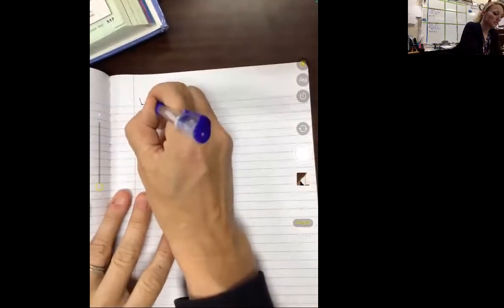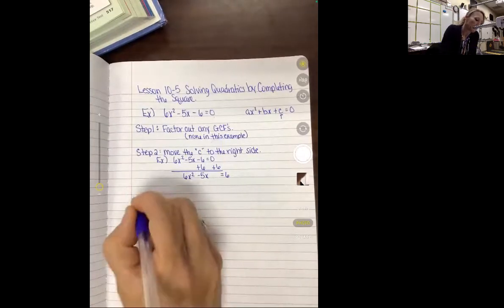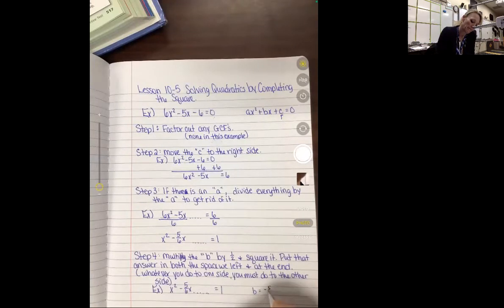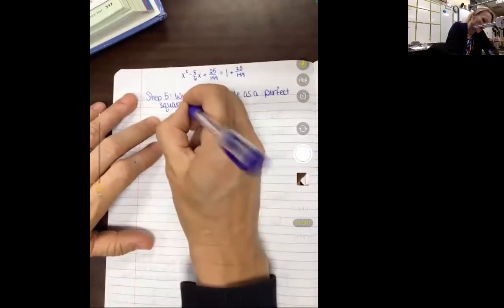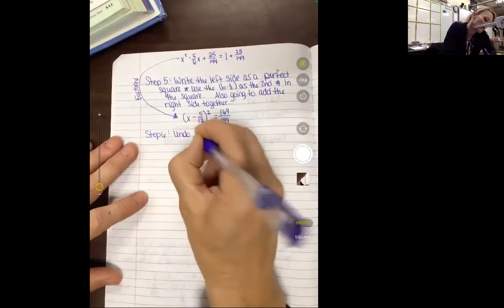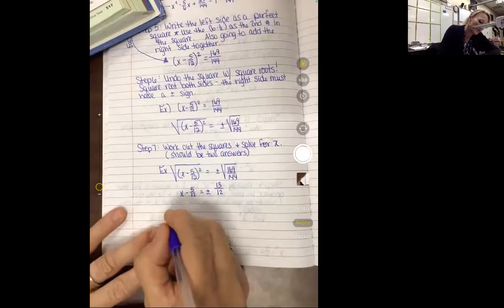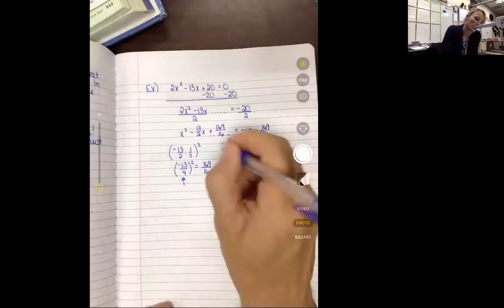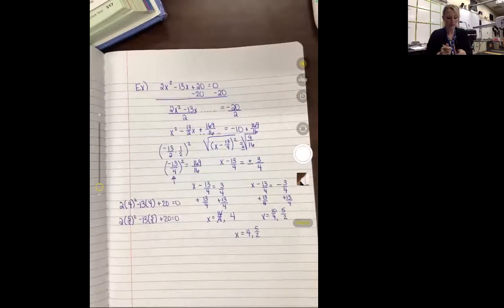Alg Lesson 10-5 Solving Quadratics by Completing the Square